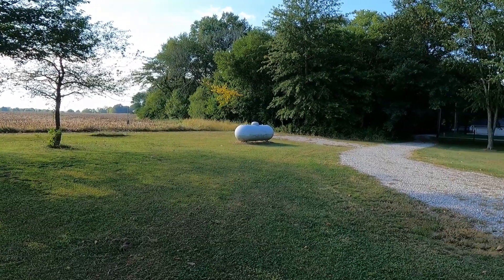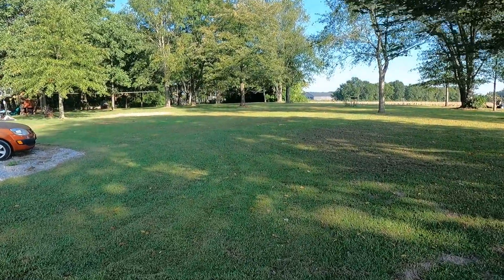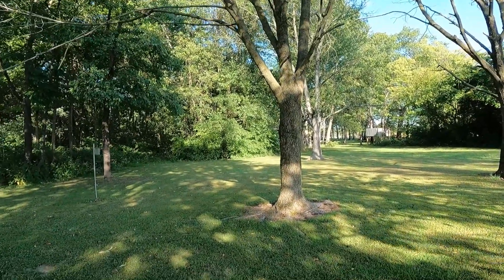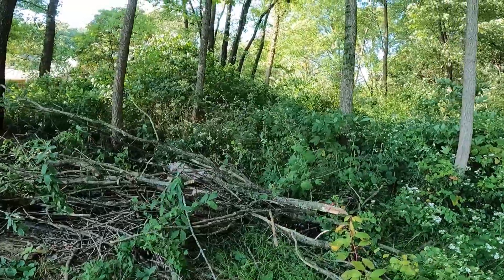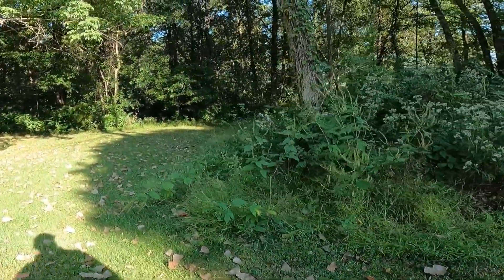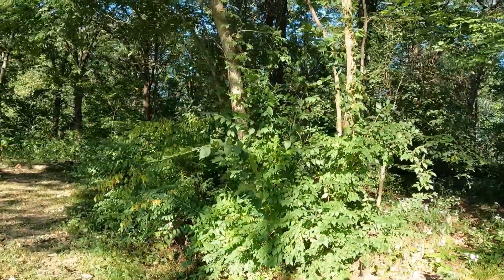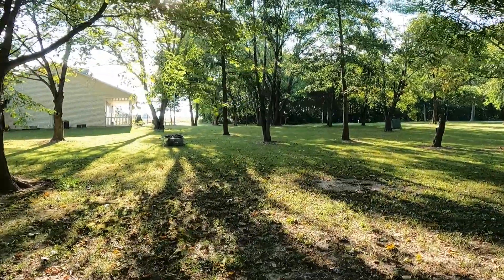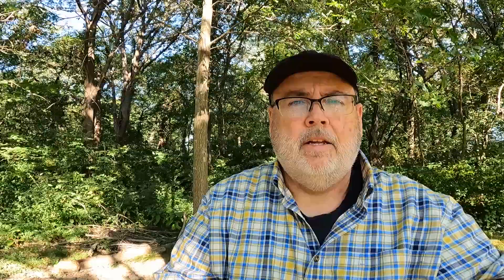Our Property Tour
We take you on a tour of our property. We talk about our next projects including clearing out the woods, and putting up a garage.

List of Equipment:
NONE

Welcome to Outdoors With The Fraziers! Join us in our adventures of outdoor country living. Watch as we cut and split firewood and other projects on our 3 acre property.  Come along as we purchase a new mower, tractors, log splitters. We may even get out to the lake to go Jet Skiing, or just a little hiking. Come join us on our next chapter-adventure.